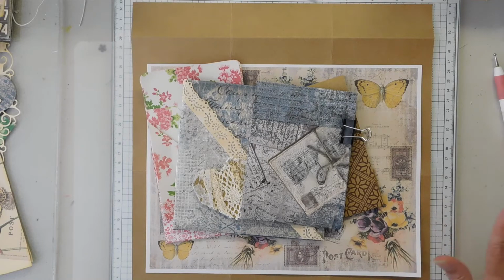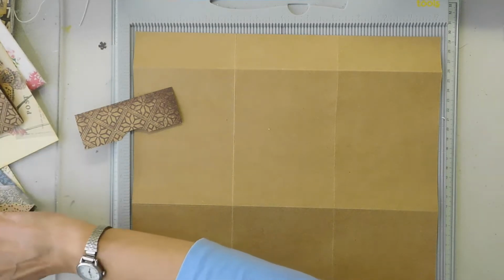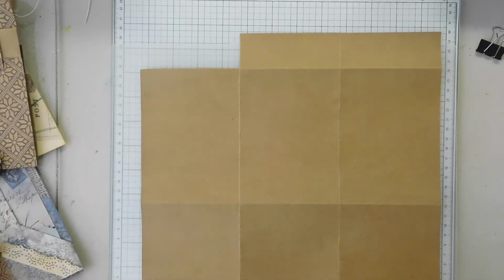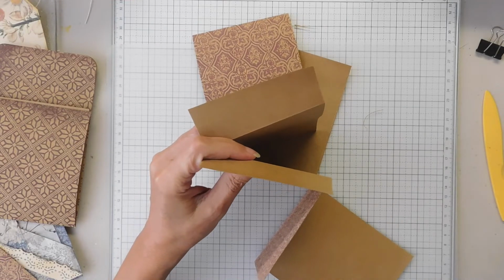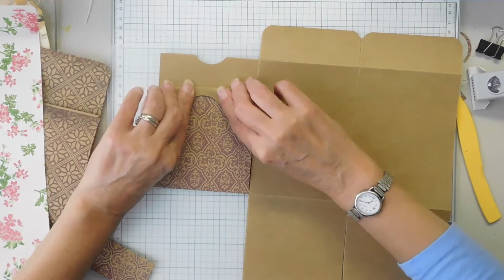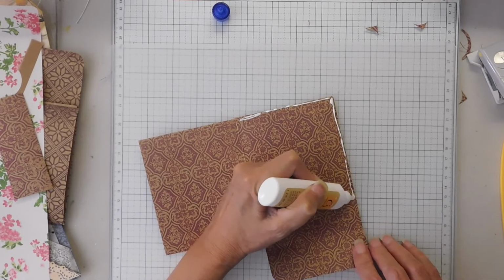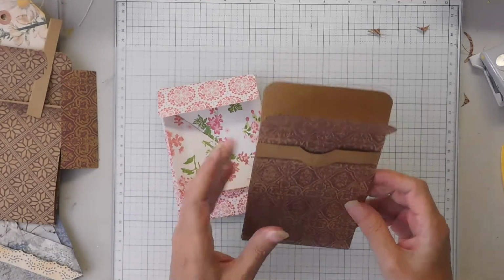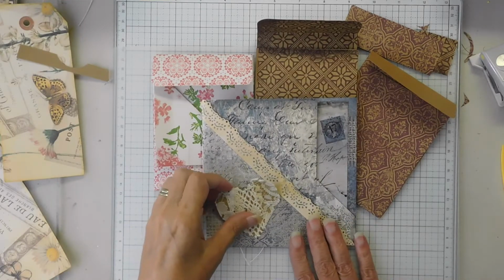One Sheet Mini - So Many Uses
A one sheet mini that I designed out of necessity for my memory book because I couldn't find an example with the proportions I wanted however I'm sure similar items have been done. The memory book is for a special day keepsakes and I will include lots more ephemera and hand made photo corners so the recipient can embellish as she sees fit.

The sheet is pockets, it's flips, it's a mini album folio, ephemera holder, wallet and on and on. You'll see. Almost every flip can become either a pocket or remain a flip. Or flip both sides or one side but the center is always a pocket if you glue it (and even that is optional if you want to play around). I didn't mention who the memory book is for until I get this in the mail as she might watch the video. I'll do the blog post and flip through soon.

A major rant, almost everything that could go wrong did go wrong this week leaving me with such headaches on top of sinus headaches (fall is coming) that I decided to upload early so I can take Sunday off. I thought since nothing else has gone right I'll just work on my project and do a video... well even that had a surprise in store. I'll decide pretty soon if I am going back to the stone age of 2018 or not regarding the new 'upgrades?' because I sure can't afford another week like that.

Score:
12x12", score at 4" and 8". Quarter turn. Score at 1.5" and 7".